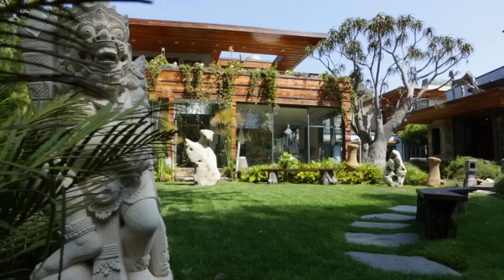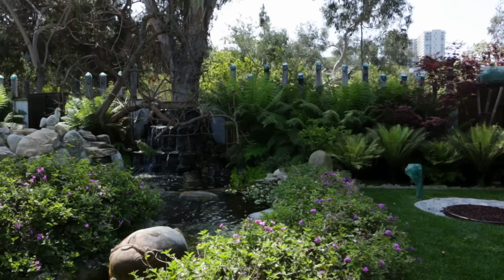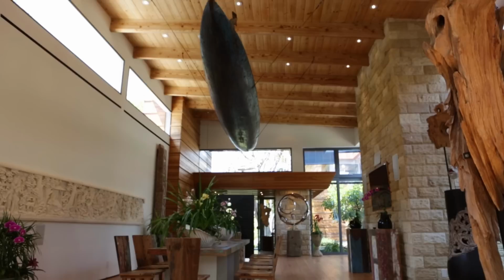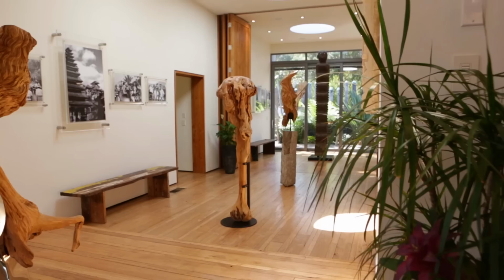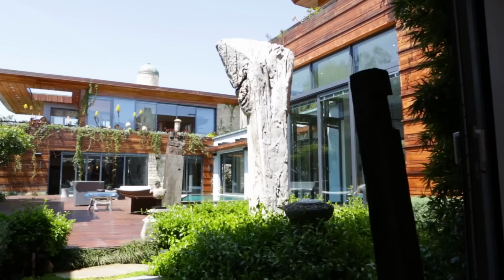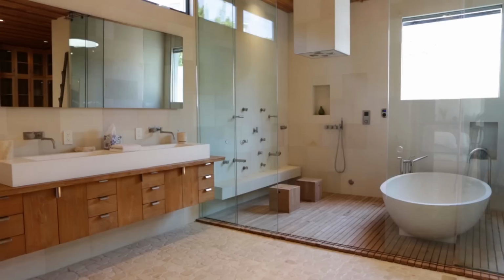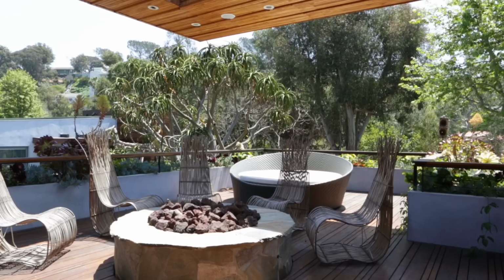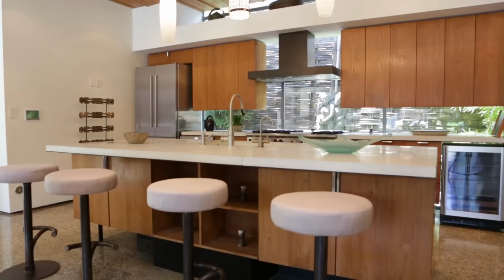Santa Monica Architectural Retreat | 341 W Channel Rd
Gary Gold | Hilton & Hyland | BRE# 00813554

Santa Monica architectural retreat, 2 Home Compound where renowned painter, Sam Francis, had his former Home/Art studio (Sam purchased from Charlie Chaplin!). ...now a new, unforgettable eco-sensitive Two Home Compound as inspiring, imaginative and energizing as Sam's paintings.